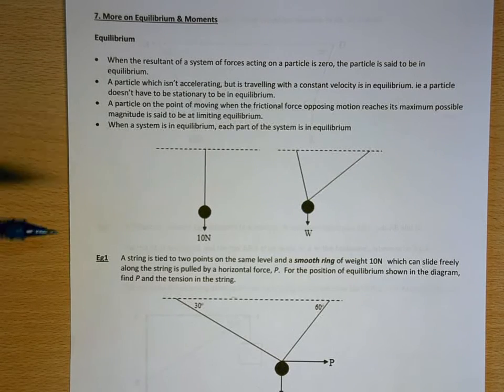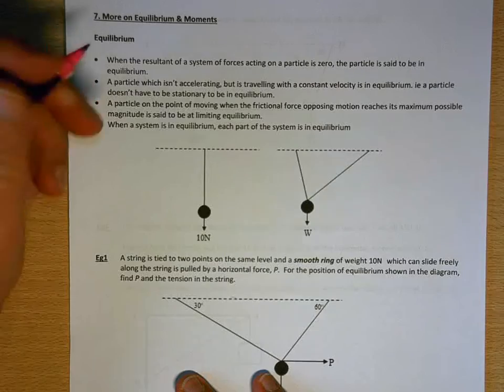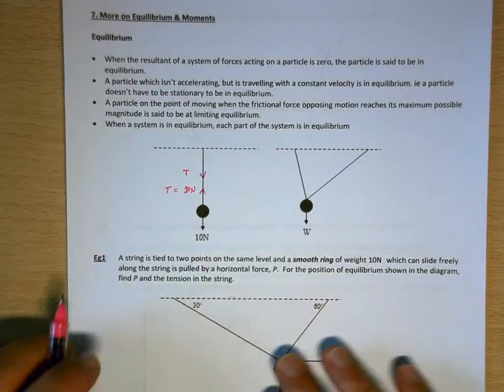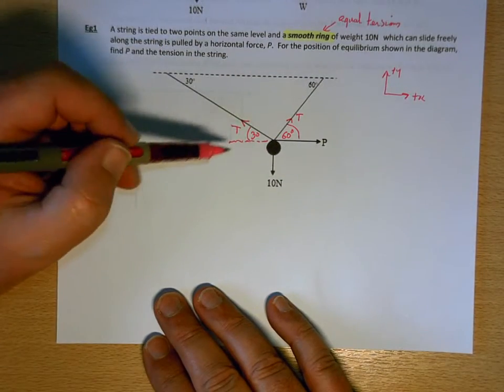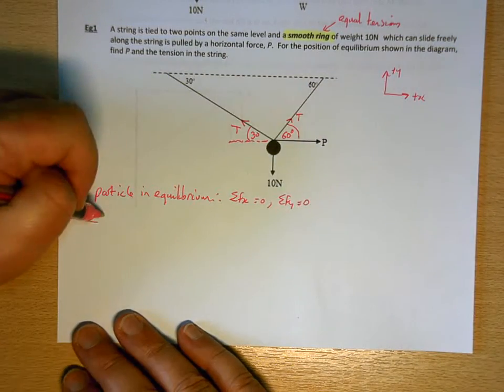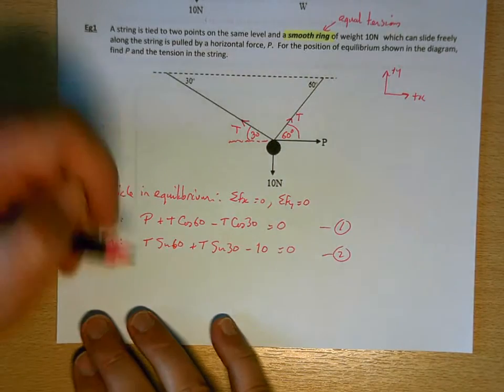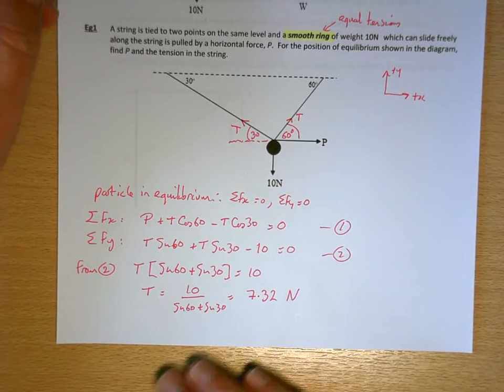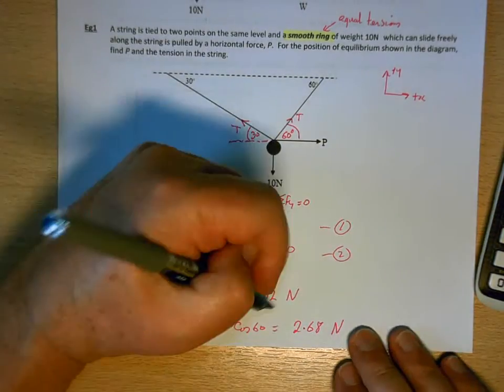A2 U4 Equilib Eg1